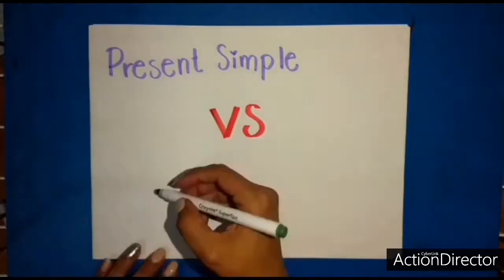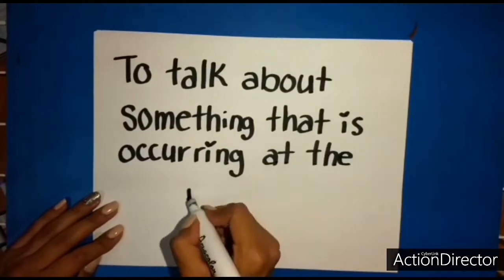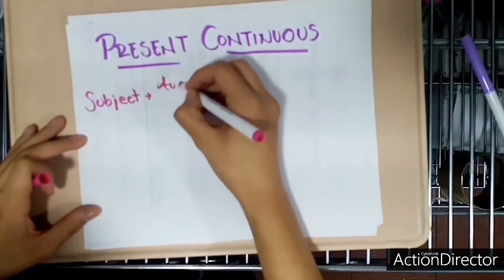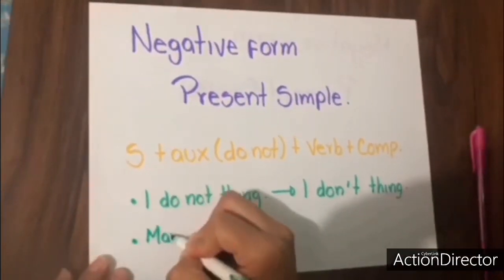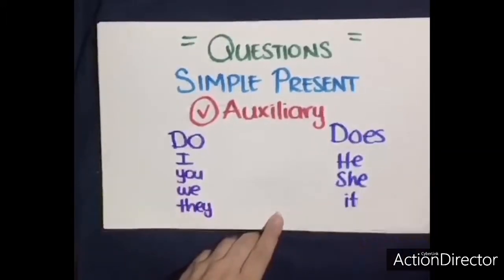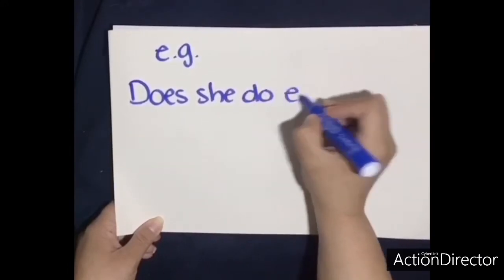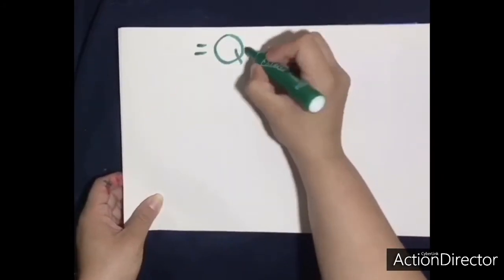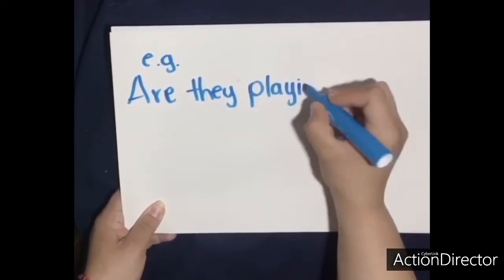Present Simple vs. Present Continuous